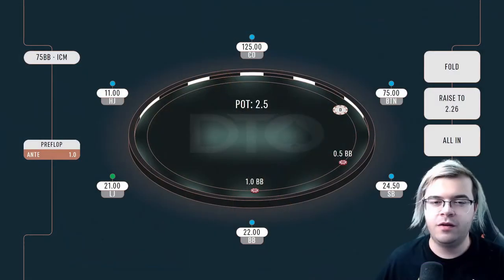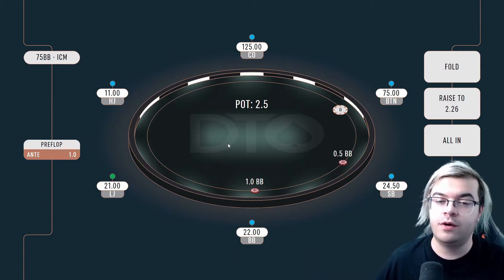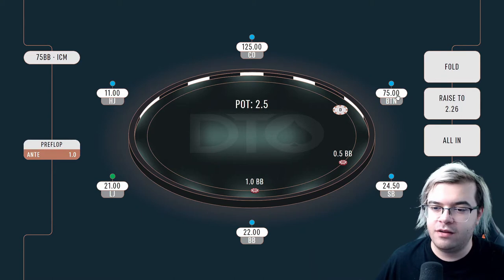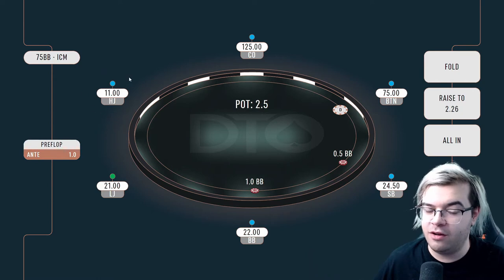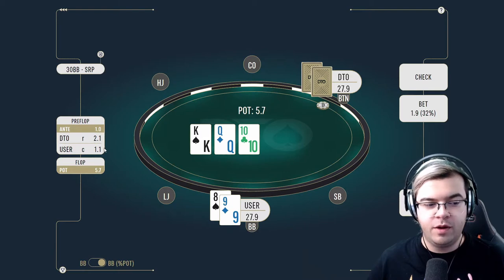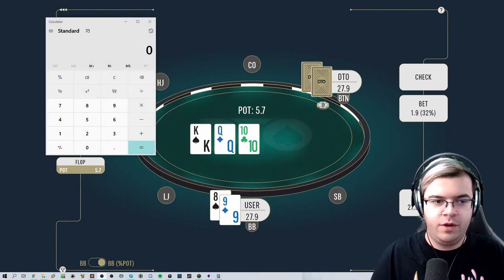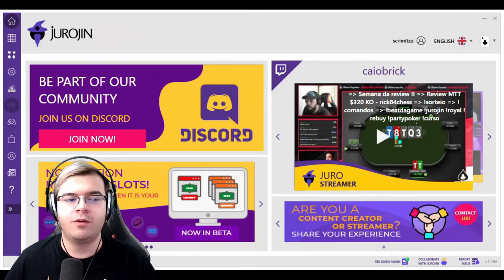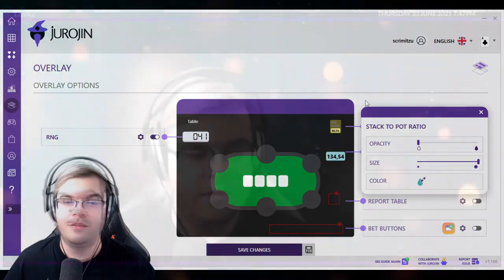How to use SPR (Stack to Pot Ratio) HUD at Online Poker in 2023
Learn how to play taking the SPR into account in your games! Your oponents will be sorry!

Timestamps:
Introduction to Effective Stack in Poker: 0:00
How to Calculate Stack to Pot Ratio: 1:54
Activate SPR HUD: 2:32
Tips for High & Low SPR Spots: 2:57